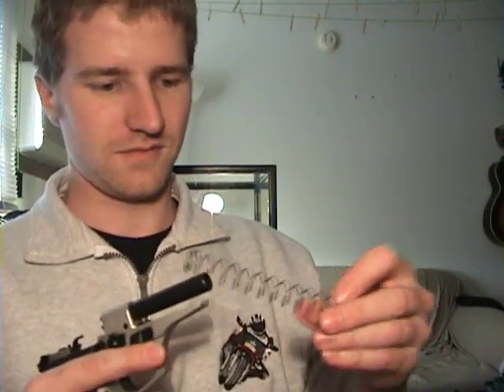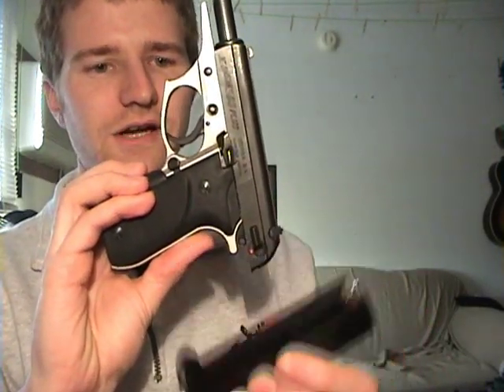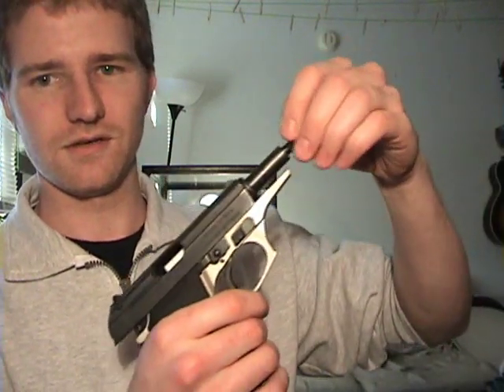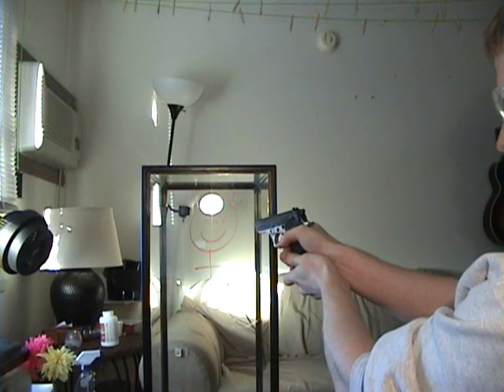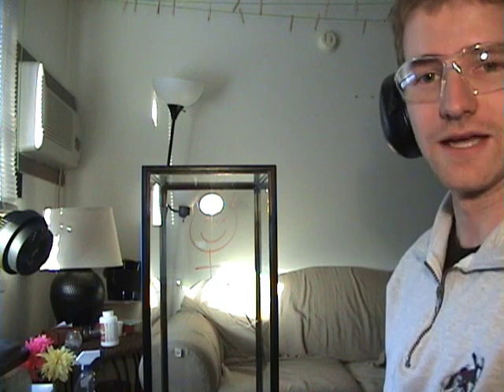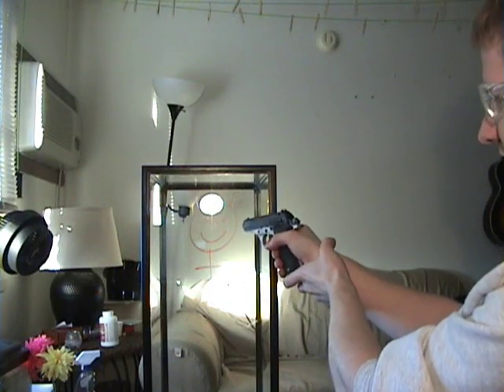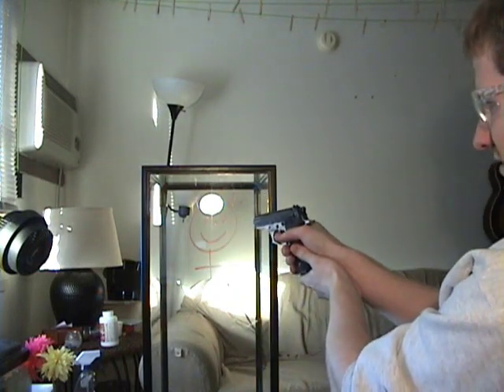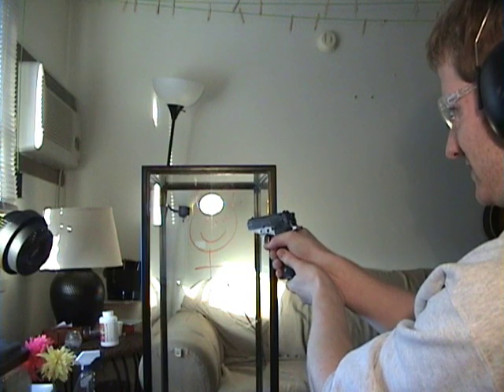Experiment: can you be shot by an unloaded gun?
Please, won't somebody think of the firing pins?!

I was unaware that you could be shot by an unloaded gun, so I decided to test this hypothesis. I may do more testing if the Federal Government comes through with several billion dollars for me so I can hire minions, do more research, buy guns, and keep pulling the trigger to see if any of the unloaded guns will fire. I would also like to determine if geographical location or elevation affect a gun's ability to shoot someone when unloaded. A good testing location would be Sacramento, CA.

If anyone wishes to volunteer their gun for study, let me know. You can accompany it for testing; I won't go all New-Orleans-after-Katrina on you and forcefully take it away without a receipt or anything, never to give it back.

Guns tested in this experiment:
Bersa Thunder 380 Plus
MAK 90